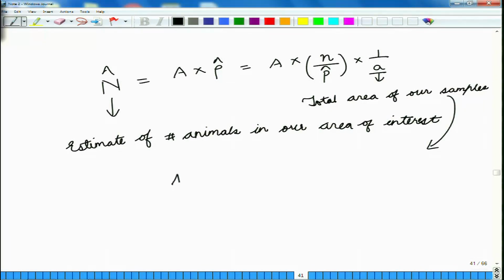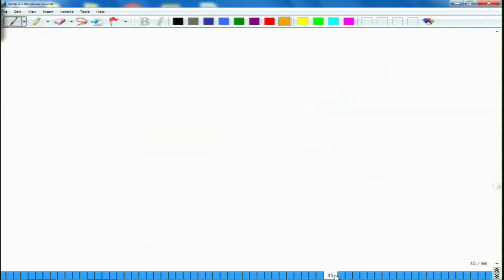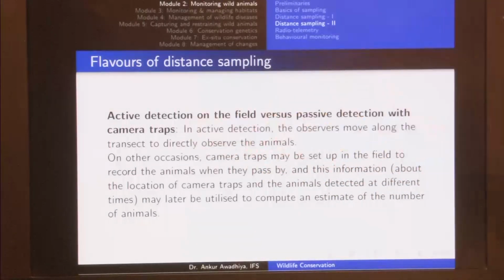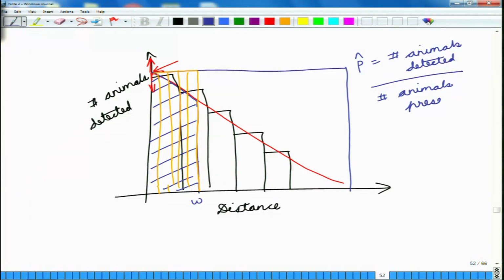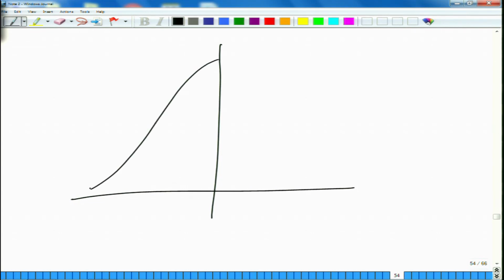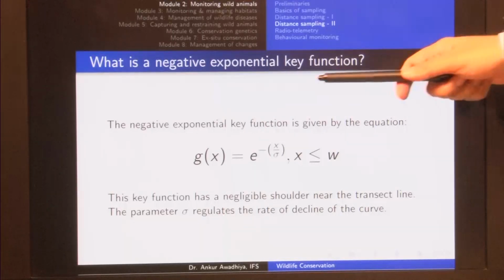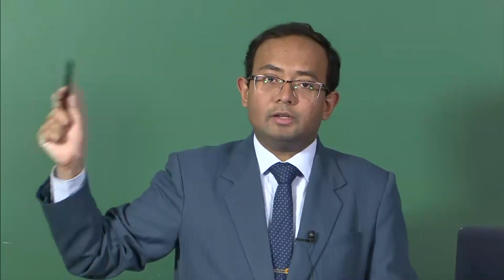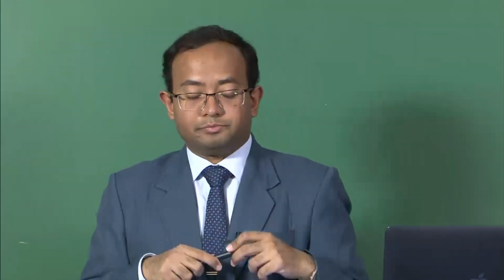noc18-bt26-Lecture 08-Distance Sampling - II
Distance Sampling - II